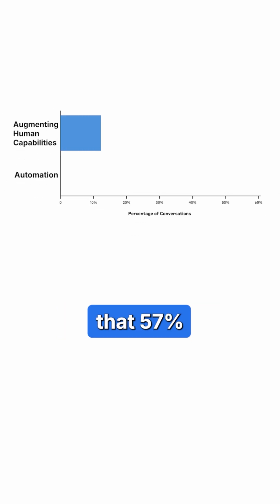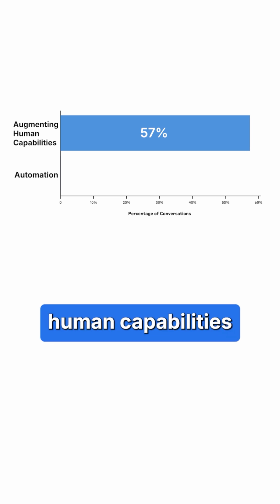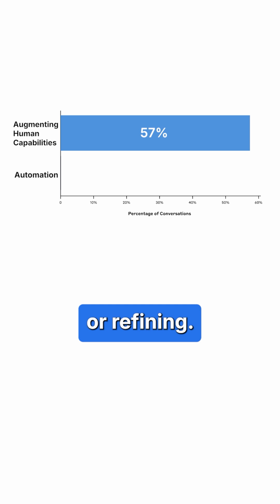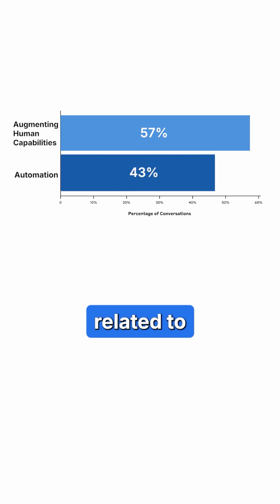How is the World Using Claude, DeepSeek, and ChatGPT? 🧐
A new study by Anthropic reveals how people use AI tools like ChatGPT, DeepSeek, and Claude for learning, automation, and daily tasks. Watch now to see how AI is shaping the future!